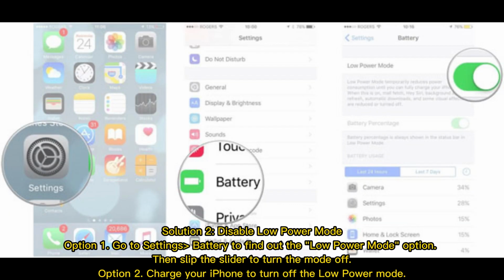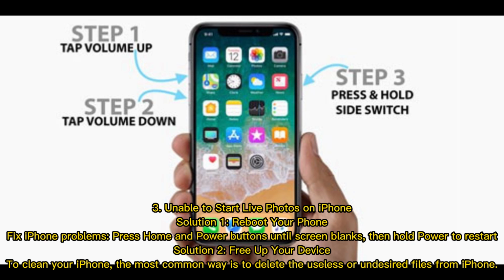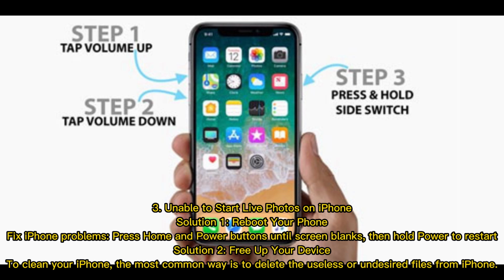Complete Guide on How to Fix iPhone Live Photos Not Working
Fail to take live photos with your iPhone? Don't worry! This is a full guide on how to fix iPhone Live Photos not working issue, which can help you to solve the problem.